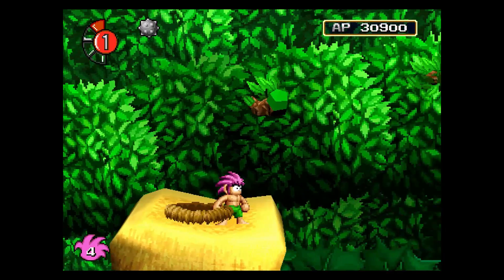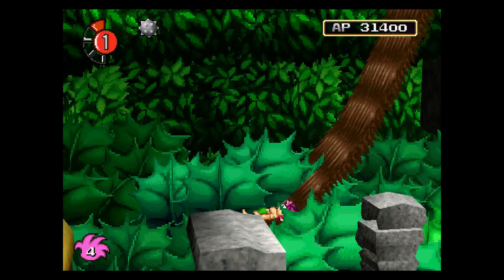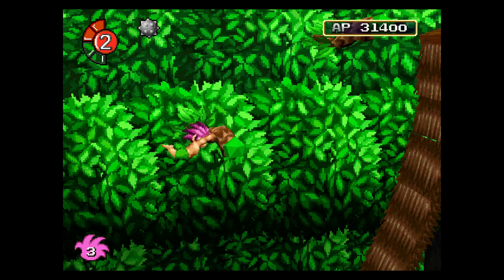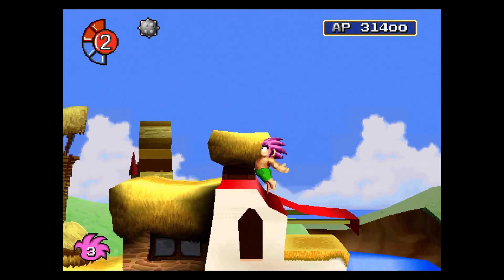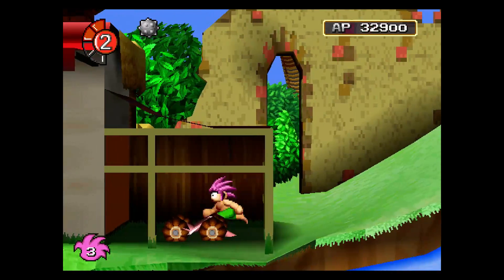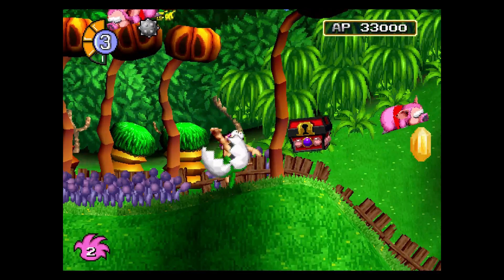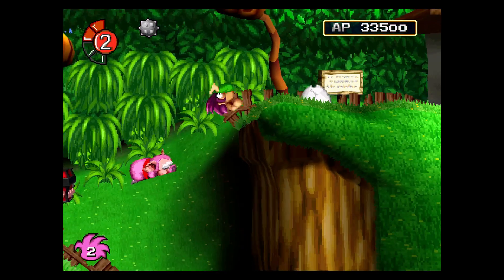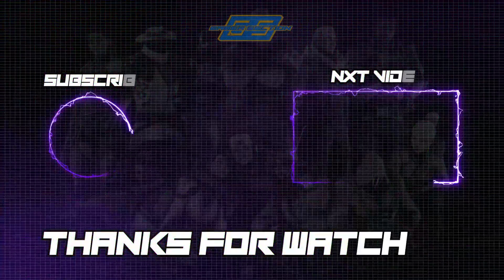Tomba! Special Edition Review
Reviewed By: @HonestGamer
Played On: PlayStation 5
Also On: Nintendo Switch & PC

(coming soon)

XBOX: KAYOKANO2733
PSN: KAYOKANO

XBOX: SYNISTERTARHEEL
PSN: BODYCOUNT92